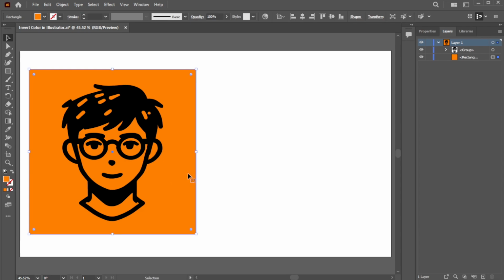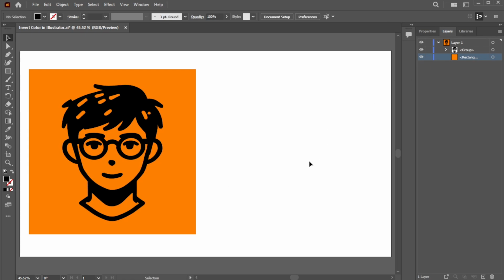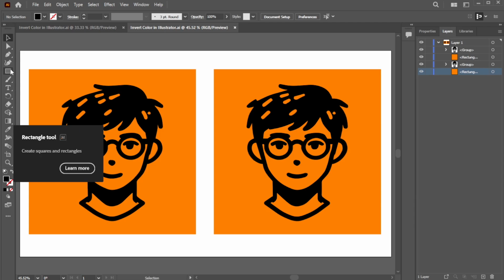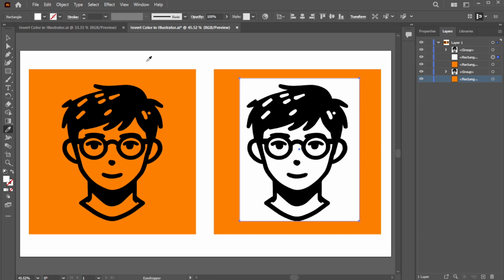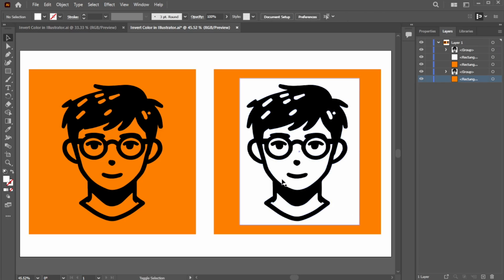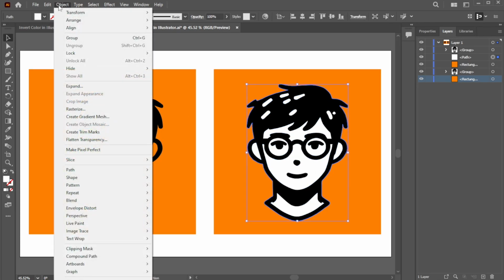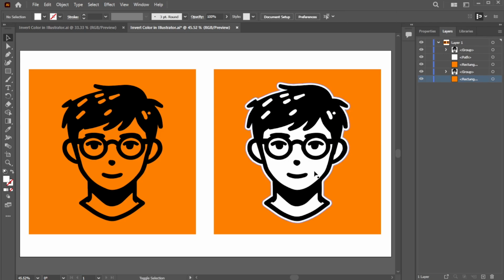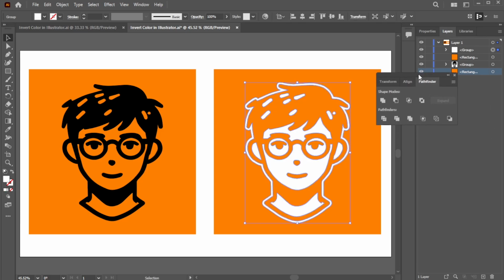How to Invert Shapes in Adobe Illustrator: Step-by-Step Tutorial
In this tutorial, we’ll show you how to easily invert shapes in Adobe Illustrator. Follow along as we walk you through grouping shapes, locking layers, duplicating your design, and using tools like the Shape Builder, Offset Path, and Pathfinder to create a precise inverted shape effect. Whether you’re a beginner or an experienced Illustrator user, these tips will help streamline your design workflow. Make sure to watch till the end for a polished result!